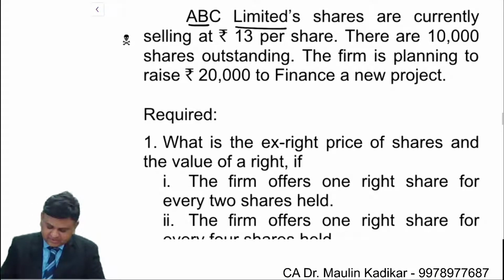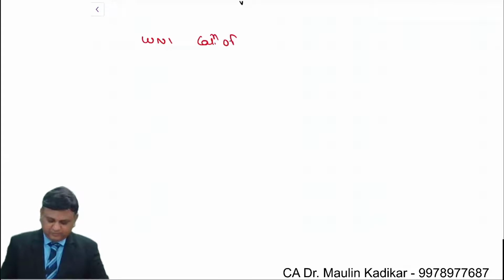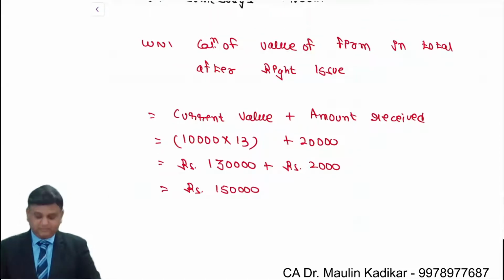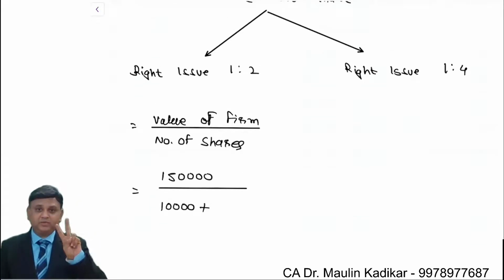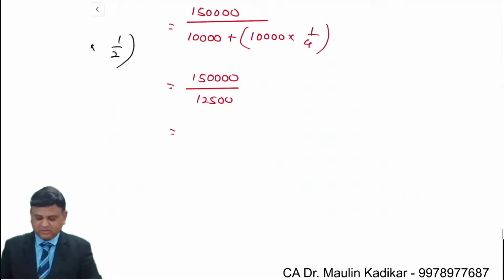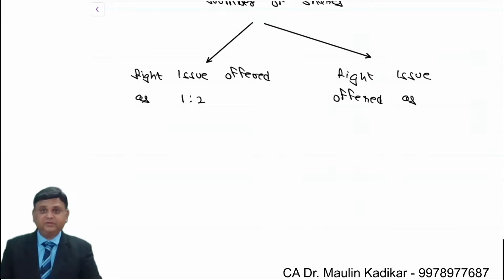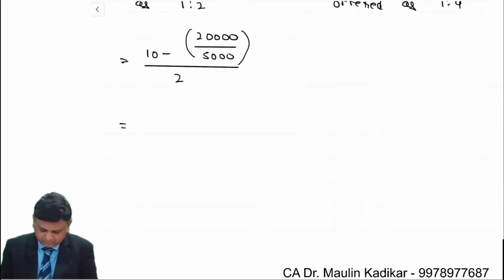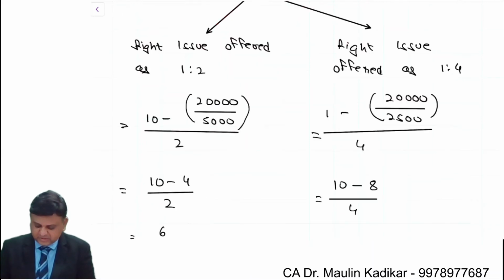CA Final MAFA Nov. 2004 Q.3(a) & SM P.Q.2 . Part 1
ABC Limited’s shares are currently selling at ` 13 per share. There are 10,000 shares outstanding. The firm is planning to raise ` 20,000 to Finance a new project.

Required:
1. What is the ex-right price of shares and the value of a right, if
i. The firm offers one right share for every two shares held.
ii. The firm offers one right share for every four shares held.
2. How does the shareholders’ wealth change from (i) to (ii)?